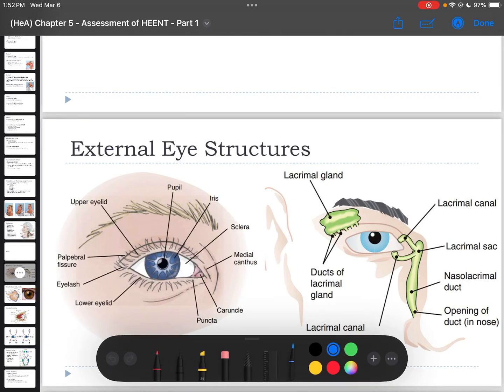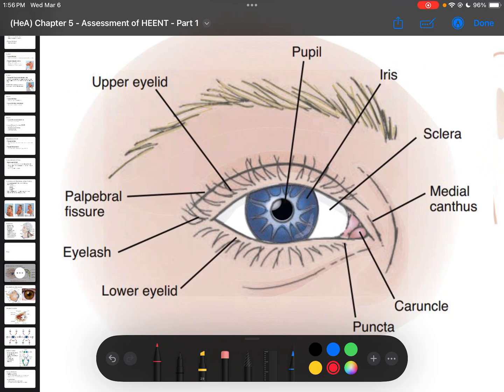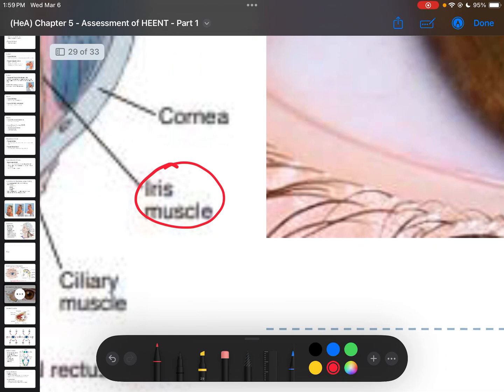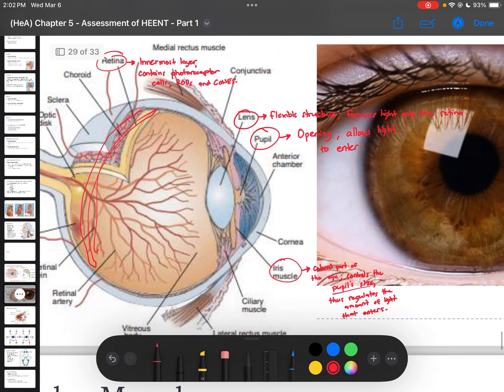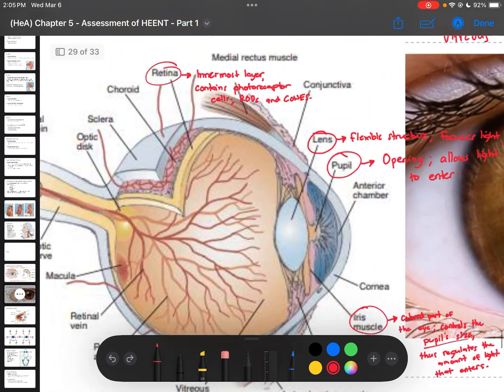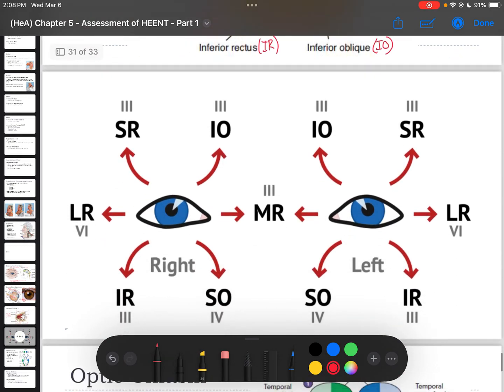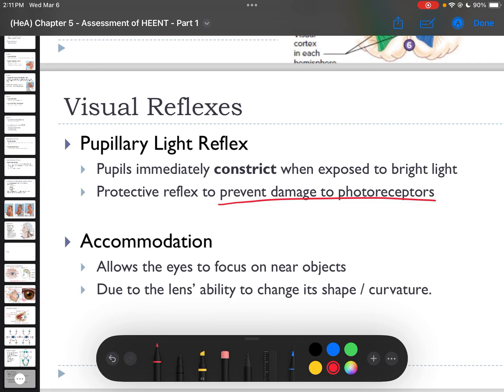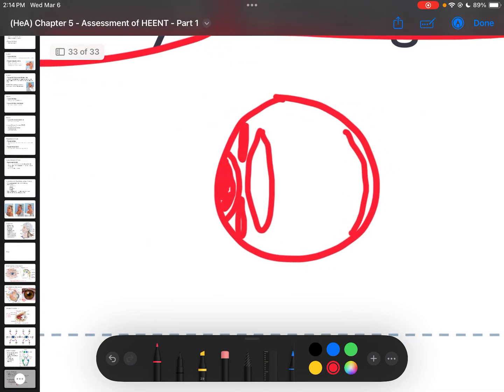Health Assessment - Anatomy of the Eyes